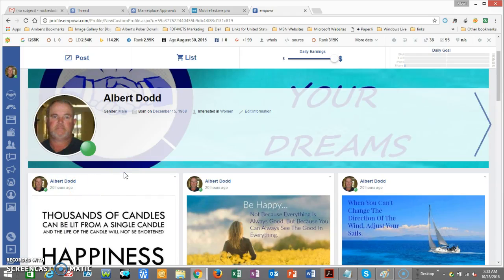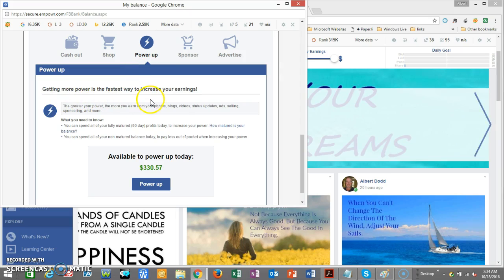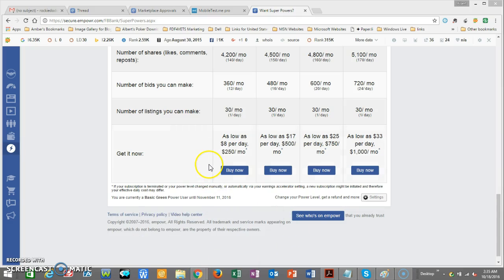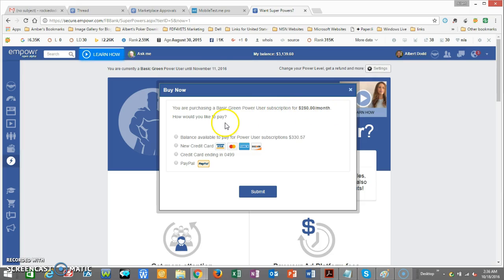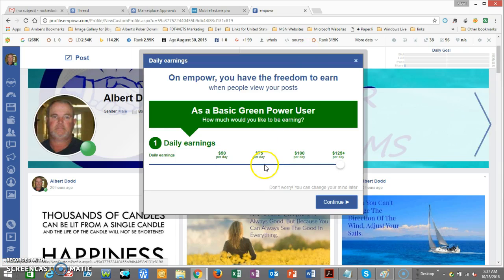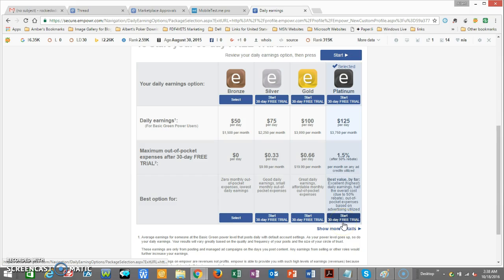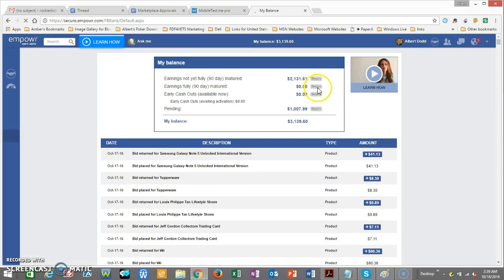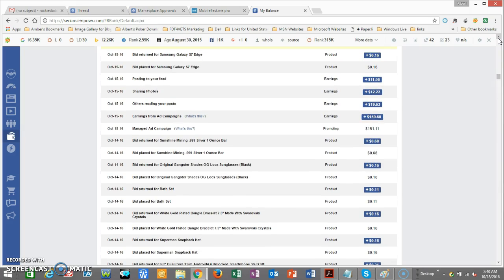How to Power Up on Empowr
Quick video on how to power up to the next level for Power Users levels